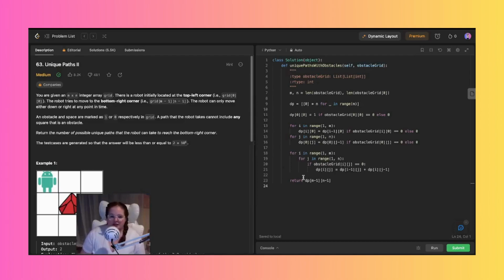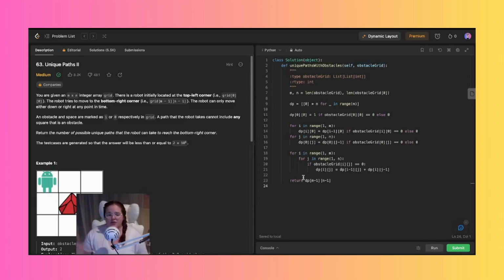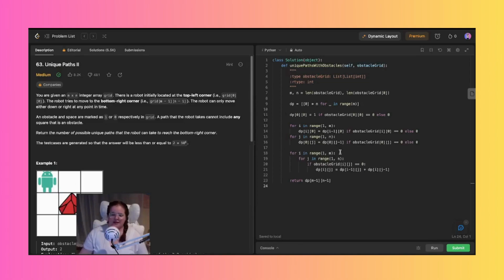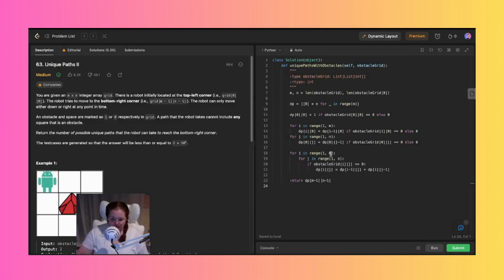LeetCode Problem 63 Solution - In Python